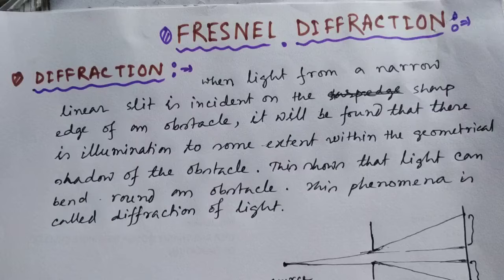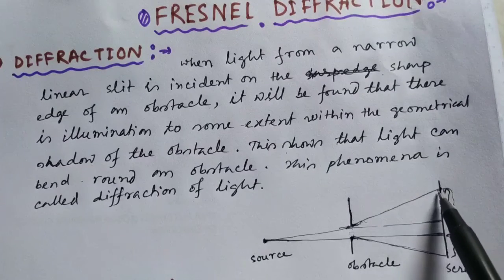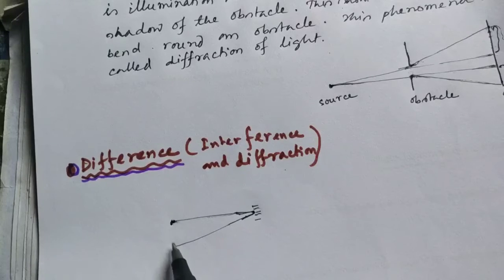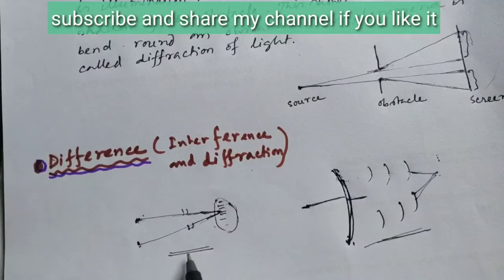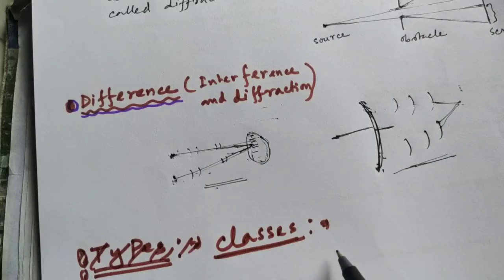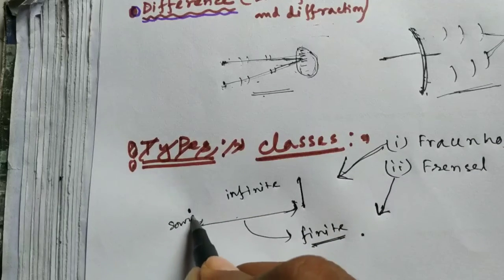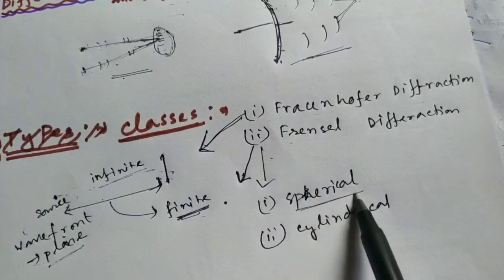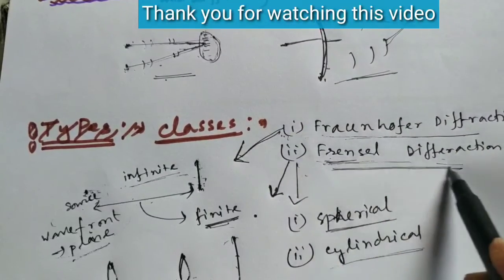Diffraction | Fresnel and Fraunhofer diffraction and comparison | optics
Diffraction, definition, classes, comparison of diffractions